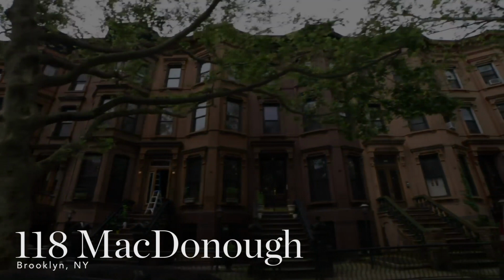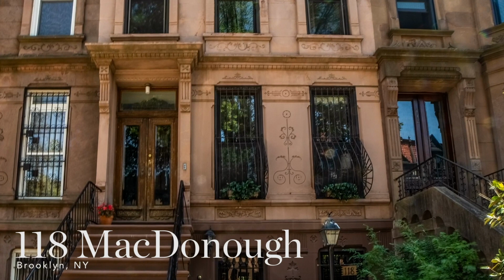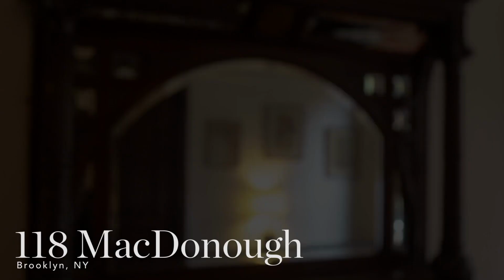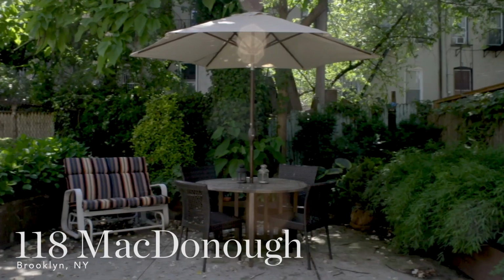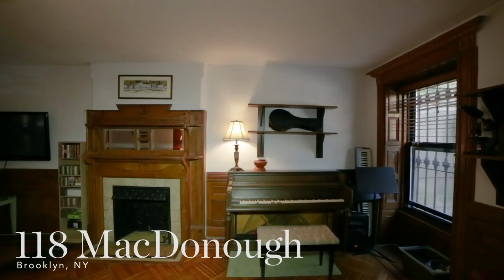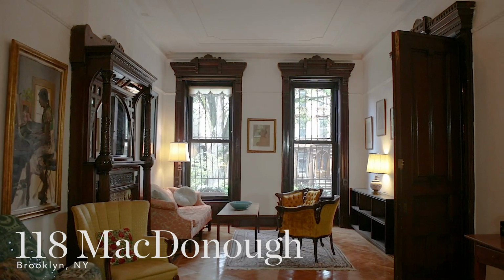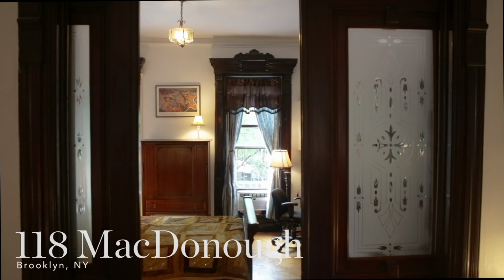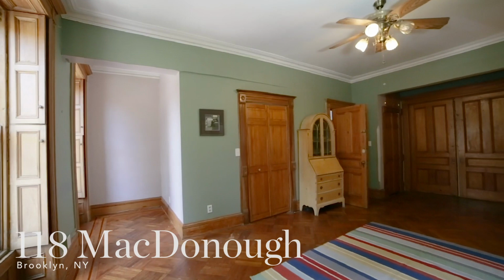118 Mac Donough Street, Bedford-Stuyvesant Brooklyn, New York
This brownstone two unit beauty at 118 MacDonough Street is located on a beautiful block of unique Landmarked brownstones. As seen in BROWNSTONER! Indeed, upon entering this stately home, you are transported into the late 19th century.
You can't help but notice all of the details this house has to offer: 7 beautiful fireplaces; original pocket doors on two floors; original pocket shutters; lovely parquet floors and high ceilings. There is intricate woodwork on the doors and mantles. The fireplaces are framed with exquisite tile work. Plus preserved original plaster moldings and medallions!
This is one of a superbly decorated row of six French neo-Grec brownstone residences, built in 1886 by Arthur Taylor, a neighborhood builder. The houses retain their stoops with original handsome balustered railings and posts at both stoop and front yard. The row is unified by identical, richly ornamented roof cornices with typical neo-Grec incised brackets as well as the continuous horizontal band-course with billet molding which crowns the first floor and incorporates the door lintels. Small carved panels under the second and third floor windows unify them vertically. Delicately incised designs, which give the row a very special character, appear in the large brownstone panels between the basement windows and the parlor windows.
The garden floor has an expansive eat-in kitchen, bath, and mud room leading to the backyard. The front room currently used as a second living room is a perfectly placed dining room. The garden faces south.
The parlor floor boasts many mahogany details; a rear room currently used as a bedroom which could be adapted, for example, as a library. There is a full bathroom on every floor.
The third floor has two large bedrooms and another full bath.
The top floor is a rental unit with an open kitchen, living room, two bedrooms, a skylit office space and a bathroom.
This is a great location – the A & C trains, parks and shops are nearby. The locals love the neighborhood haunts such as Peaches, Saraghina, Chez Oscar, Eugene's, Casablanca and it is not far from the Brooklyn Children’s Museum.
Welcome to this stately home in Stuyvesant Heights!